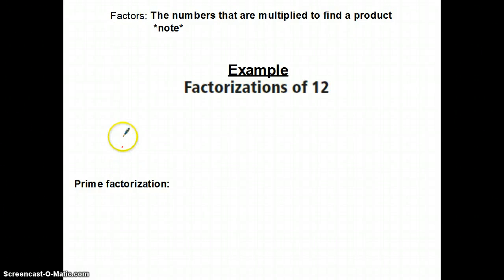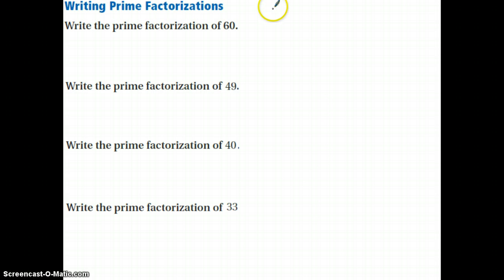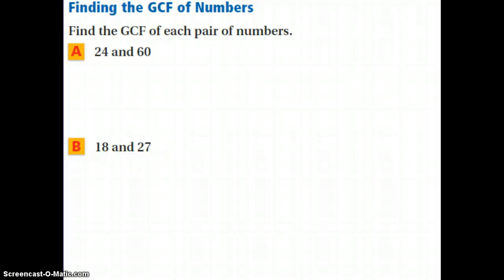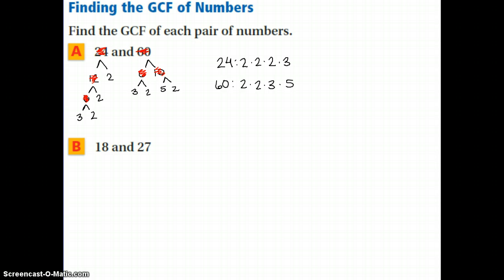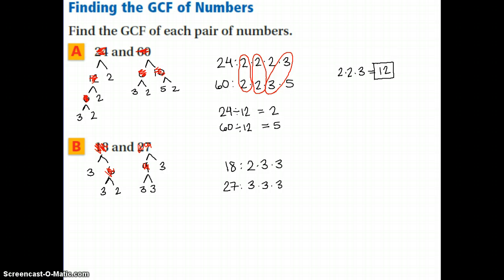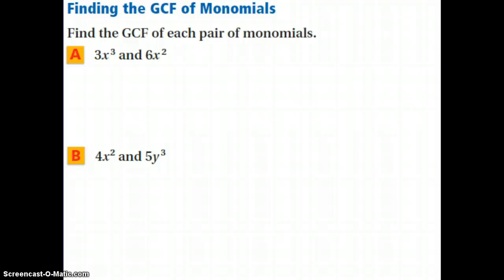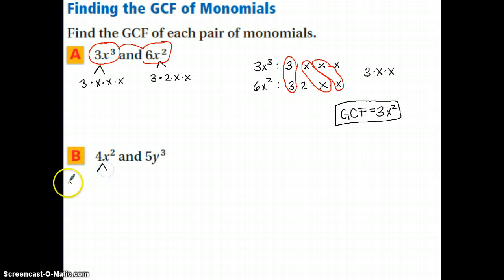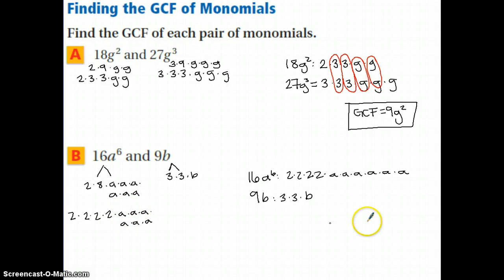FC 109 Video - An Introduction to Factoring Polynomials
An introduction to factoring polynomials by discussing the process of factoring monomials and finding the greatest common factor of two monomials.